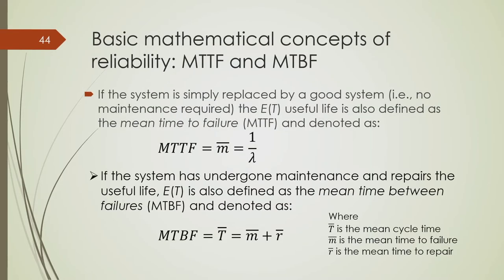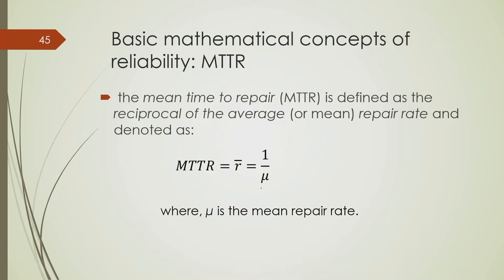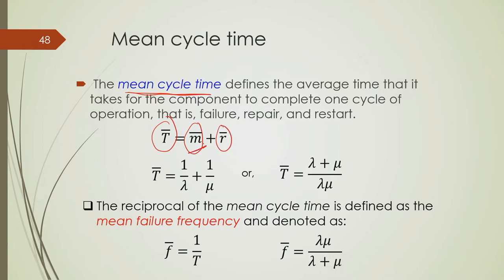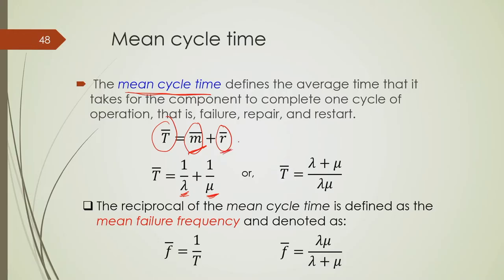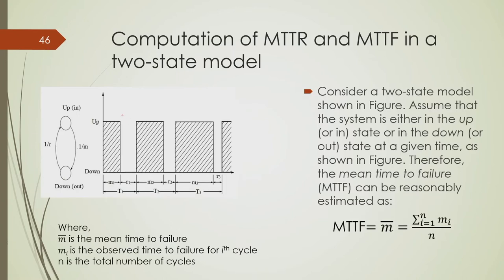Lec 16: Reliability evaluation of multiple units connected to series and/or parallel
Operation and Planning of Power Distribution Systems

Concepts covered: The determination of composite reliability, availability of multiple units connected to series and/or parallel is discussed.